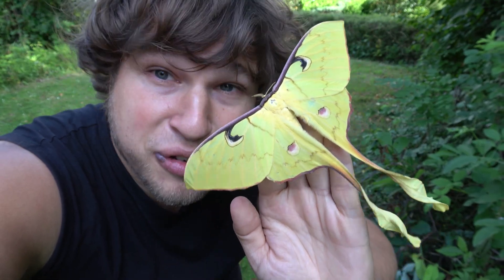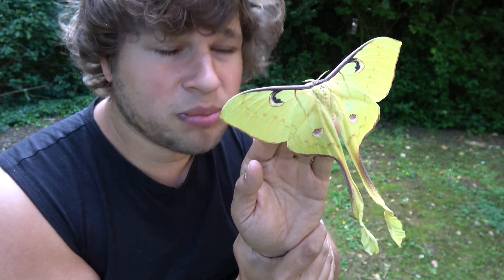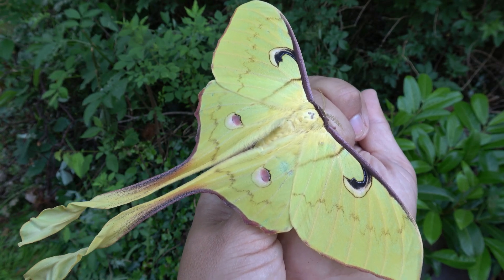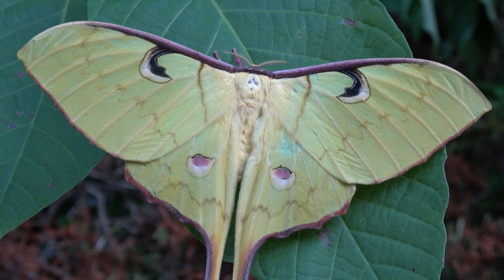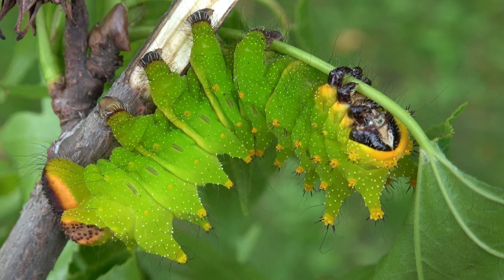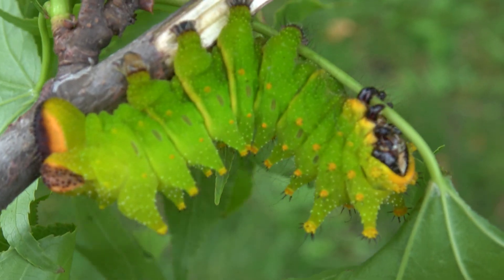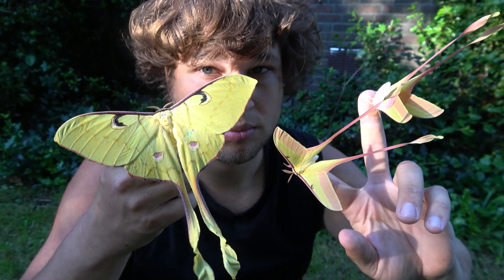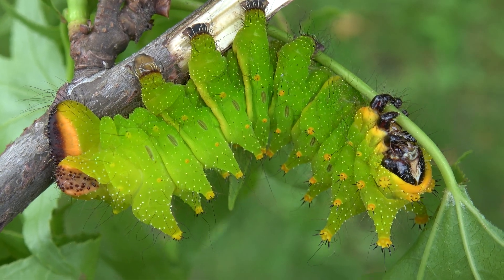HUGE Moon Moth: Actias maenas (Malaysian moon moth) bug facts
Actias maenas / Saturniidae / Malaysian Moon Moth / Bart Coppens / Insects / Emperor moths / Maenas